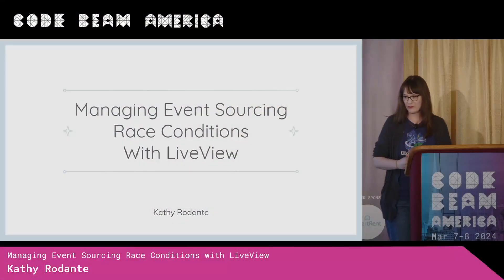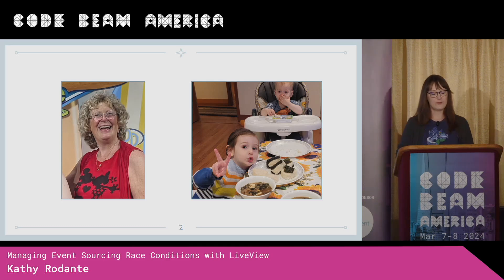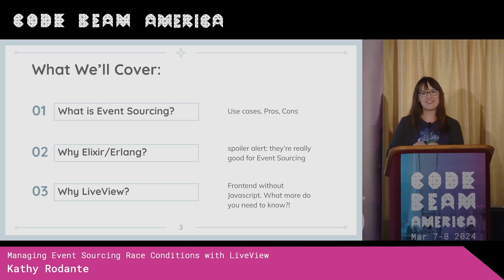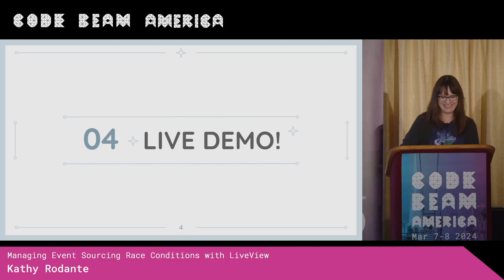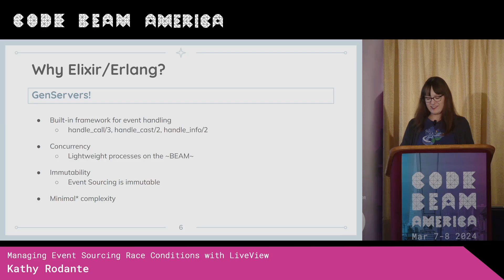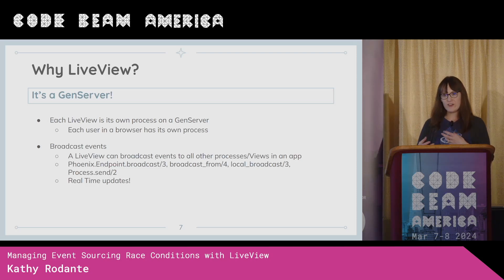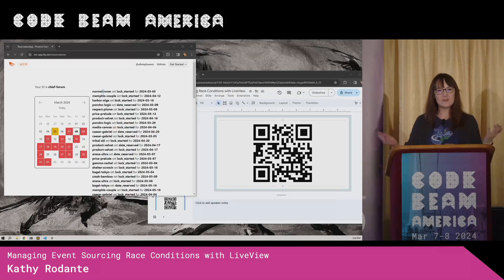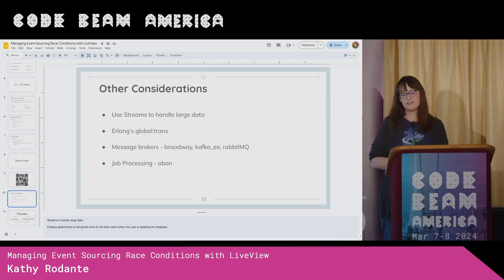Managing Event Sourcing Race Conditions with LiveView - Kathy Rodante | Code BEAM America 2024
✨This talk was recorded at Code BEAM America 2024. If you're curious about our upcoming event, check

Reservation management can be tricky with hundreds or even thousands of people requesting the same time slot concurrently. This talk aims to showcase the power of event sourcing through OTP using a reservation app written with LiveView. We'll go through the implementation and then do a live demo with the audience while monitoring performance.